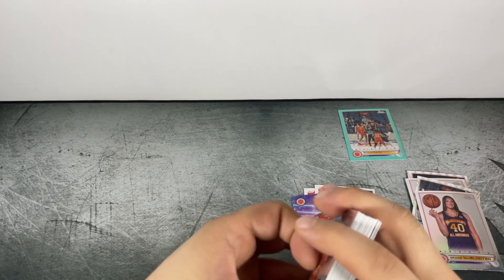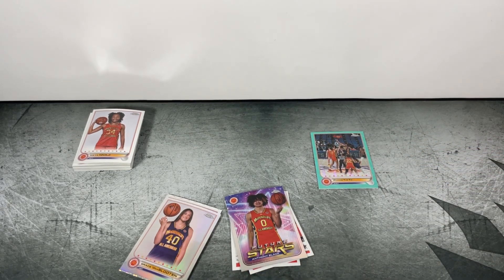Unboxing Topps Chrome Basketball McDonald's All-American Blaster Box: Basketball's Top Prospects!